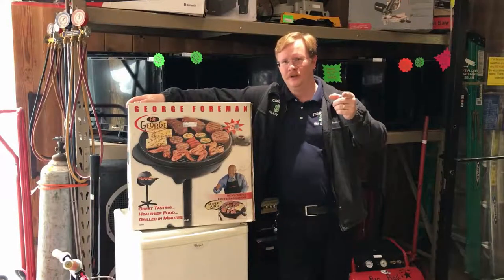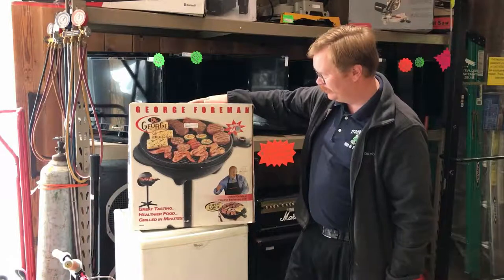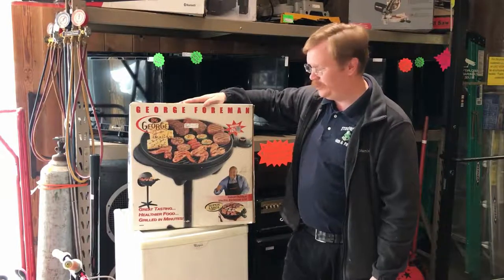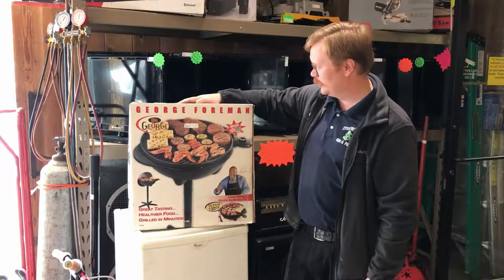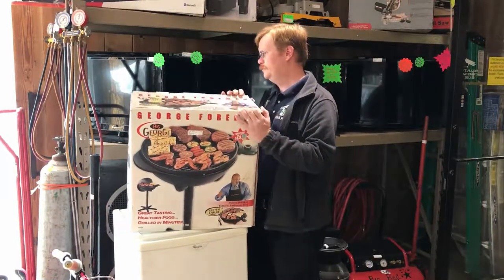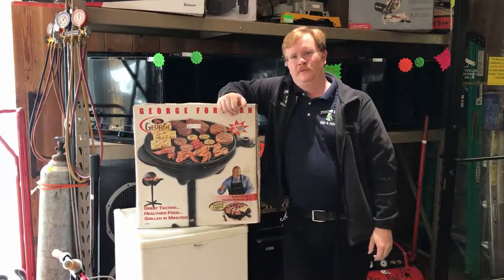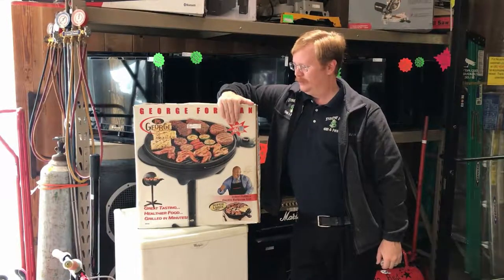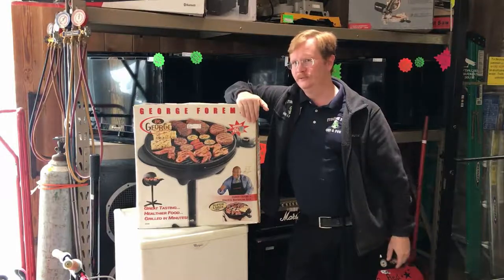You Need THIS to Grill Indoors!!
The grill you can use indoors!